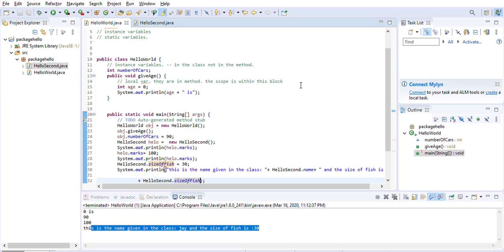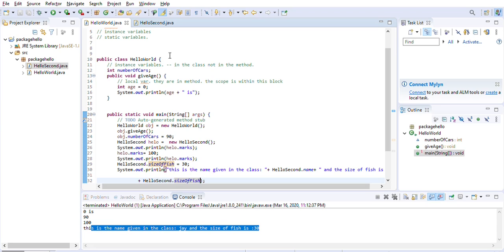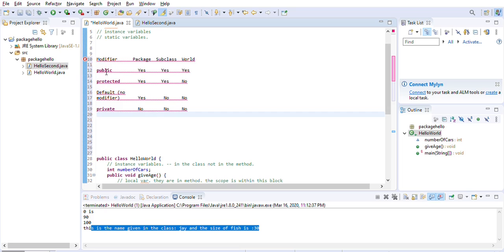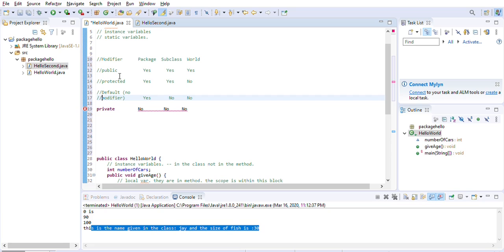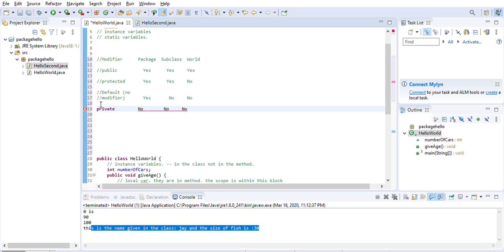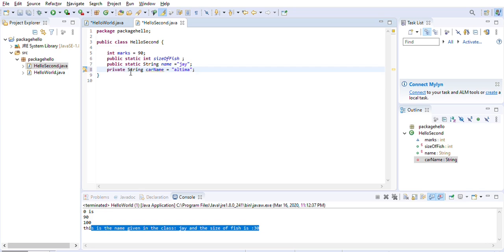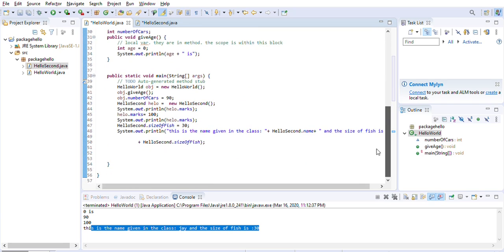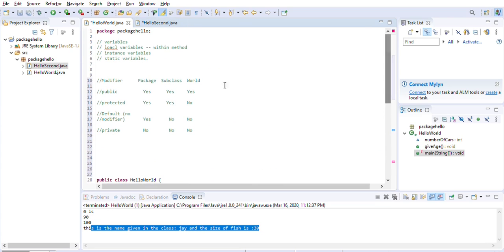Java-5-tutorial Modifiers(public, private,protected,default)